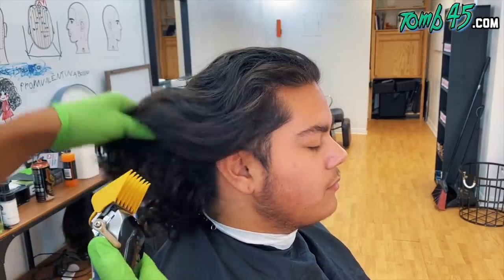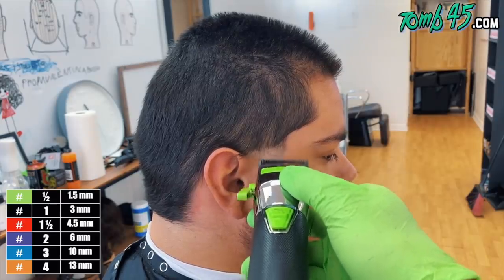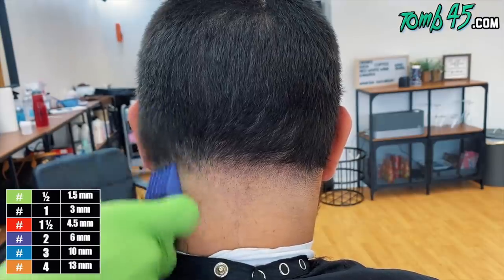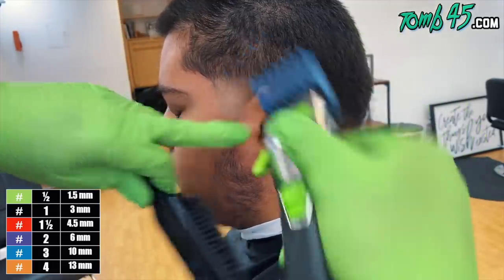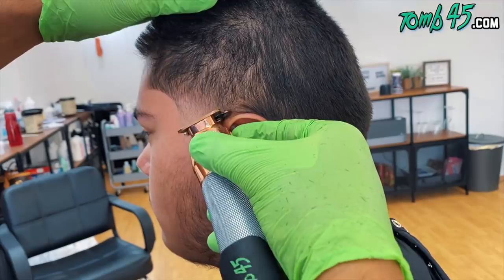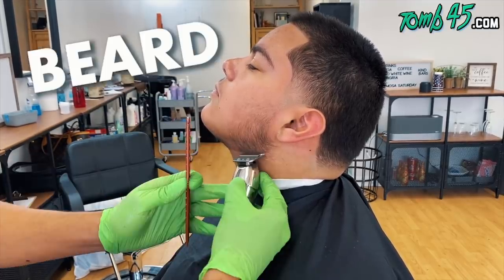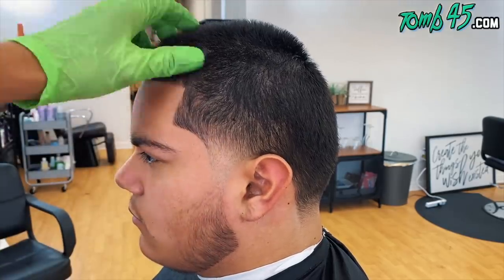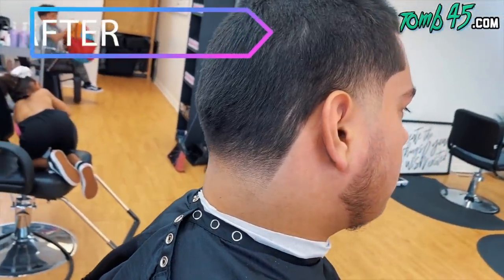I CANT BELIVE HE LET ME CUT HIS HAIR OFF! Insane transformation!